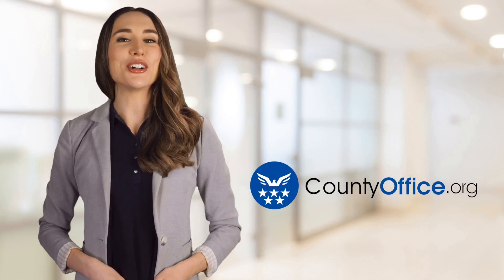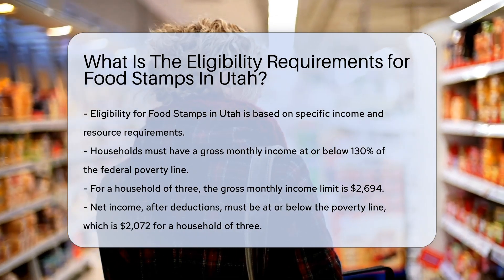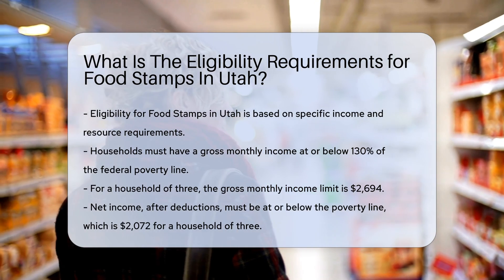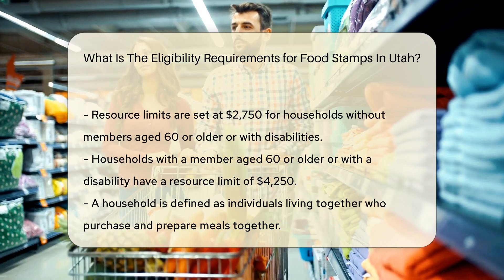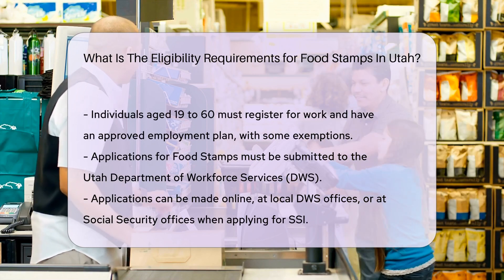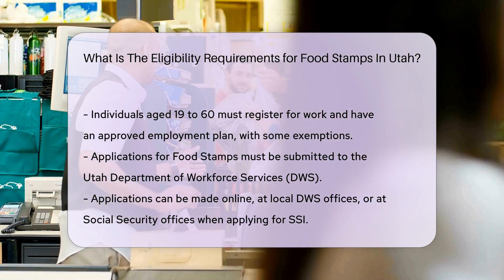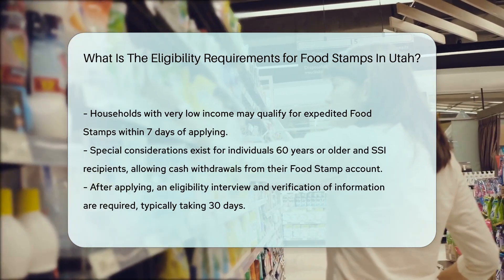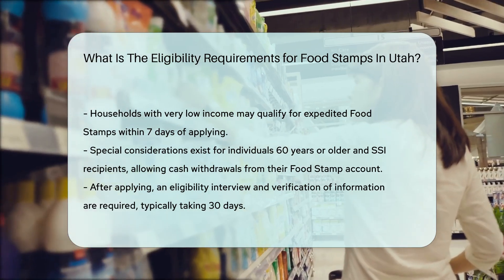What Is The Eligibility Requirements for Food Stamps In Utah? | CountyOffice.org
What Is The Eligibility Requirements for Food Stamps In Utah? Have you ever wondered about the eligibility requirements for Food Stamps in Utah? In this comprehensive video, we break down everything you need to know to determine if you qualify for this essential assistance program. From income and resource limits to household composition and work requirements, we cover all the crucial details to help you understand the process. If you're considering applying for Food Stamps in Utah, this video is a must-watch!